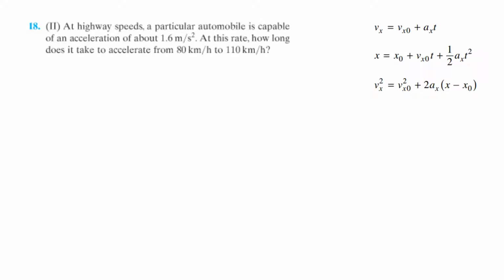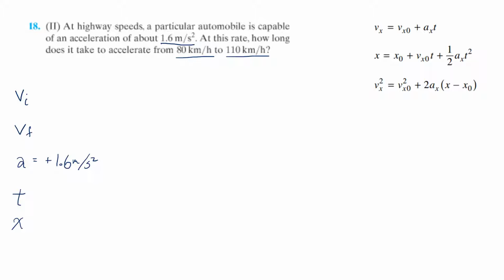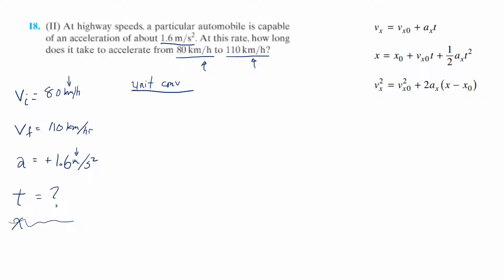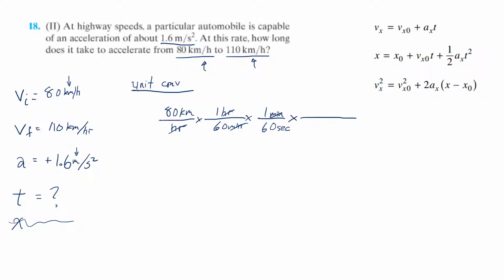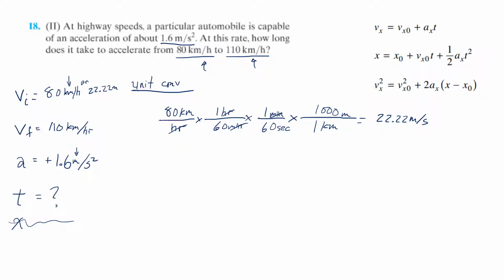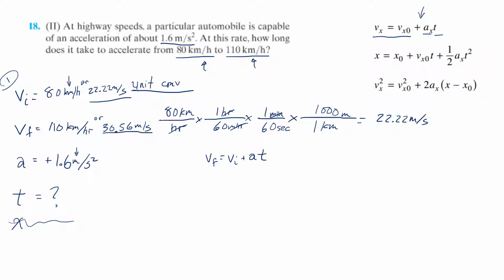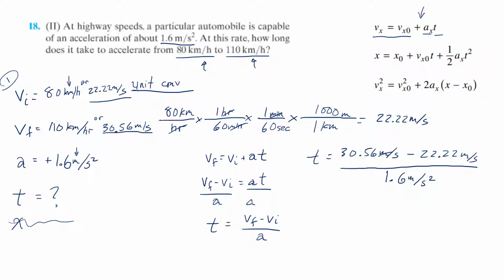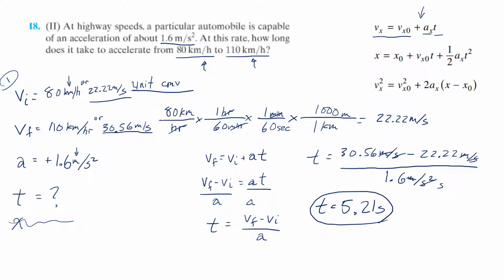Giancoli pg 39 #18